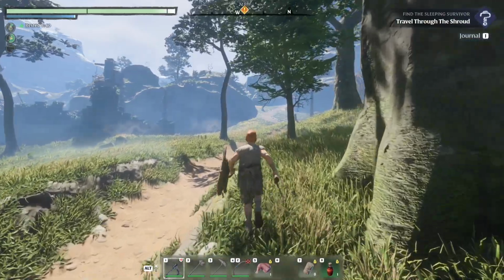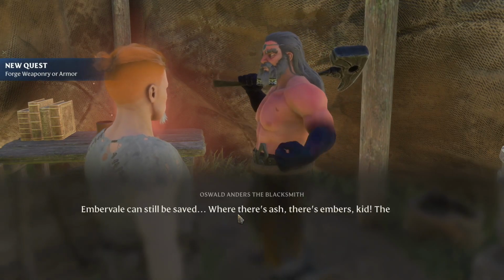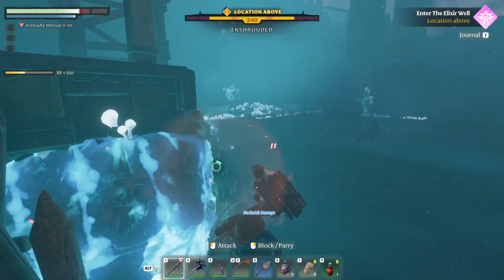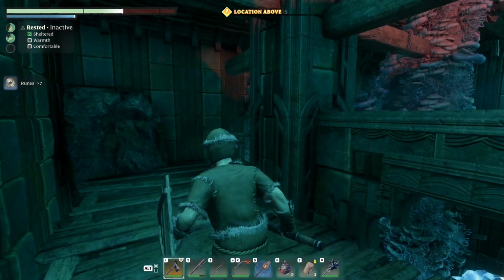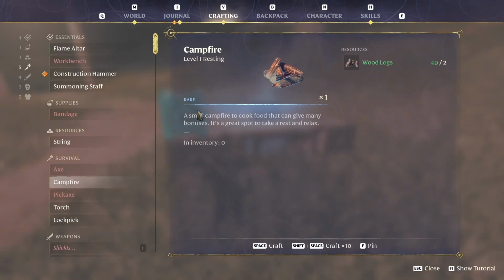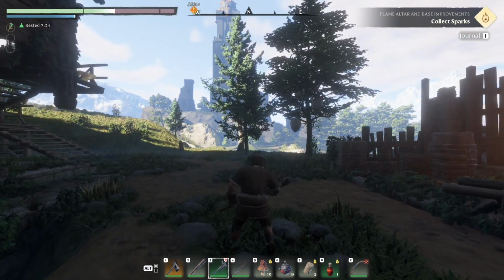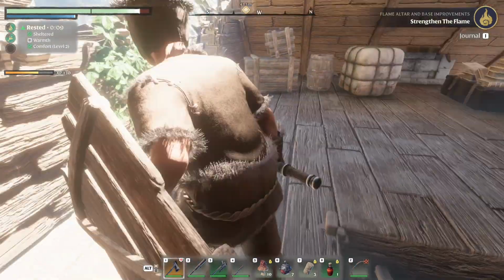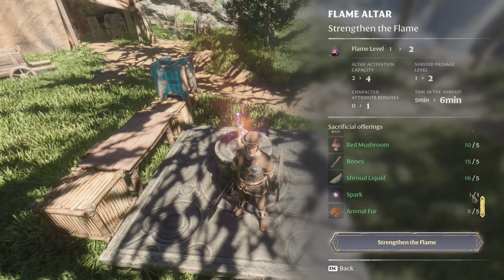Enshrouded Episode 2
Enshrouded Episode 2.  Meeting our first survivor!  Going down into the Shroud for our first Elixir Well experience and trekking out for our first Flame Shrine.

⌚ Timestamps:
00:00 Intro
00:45 The Blacksmith
07:36 Gathering in the Shroud
09:46 Gliding into the Shroud
13:00 The Elixir Well
13:58 Shroud Root and Boss Fight
18:06 Magic Chest
21:53 Comfort and the Rested Buff
26:20 Suspicious Rubble
28:27 Through the Cave to the Flame Shrine
30:42 Squirrel Moment
33:48 Staff Charge
38:06 Outro

Josh Ua @Joshua.1
SubConscious @SubconsciousGameJournal
Jack Roost @Jacksroost
Genosis @Genosis
Not a Gamer Gaming (NAGG) @NotAGamerGaming